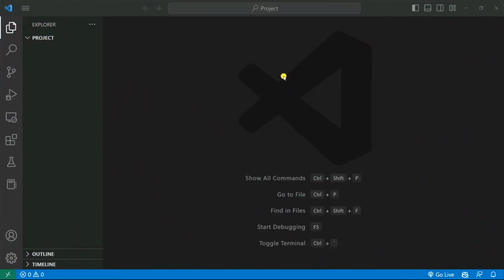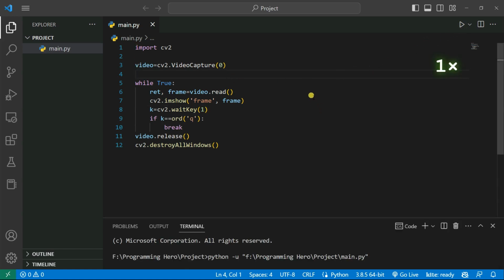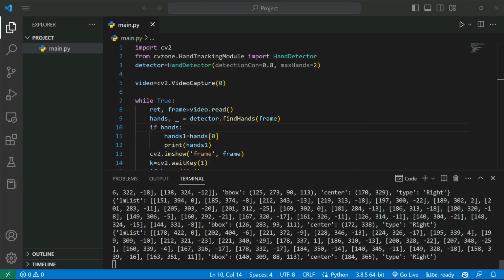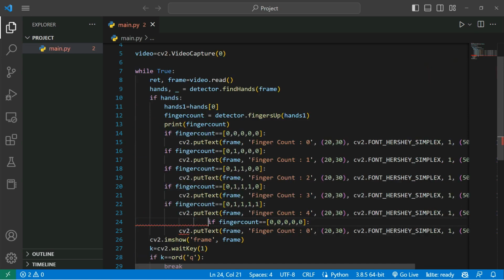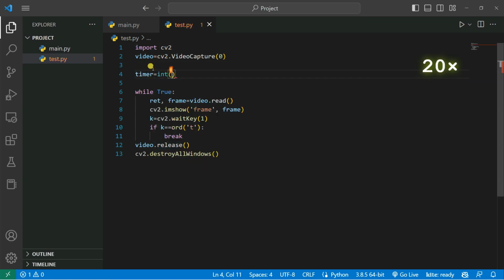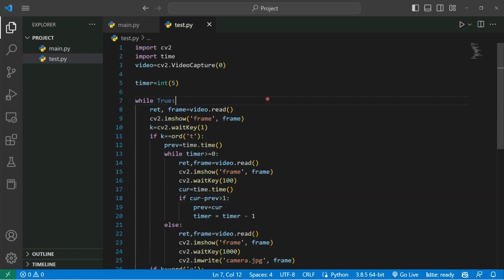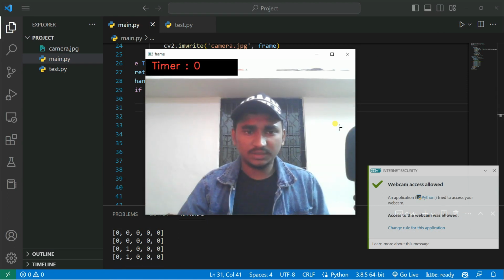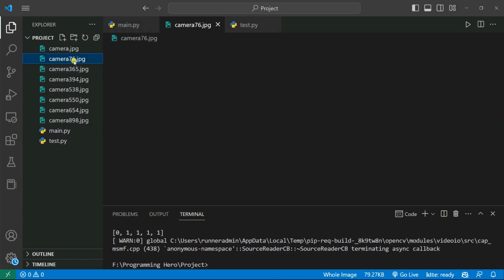Python Project : Take Selfie Using Your Hand Gesture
💡 Expand your knowledge and enhance your coding skills with this hands-on project! 💪